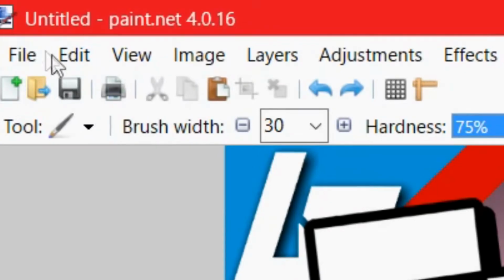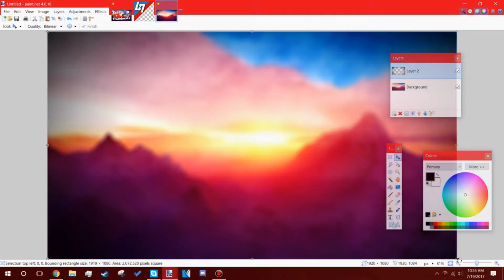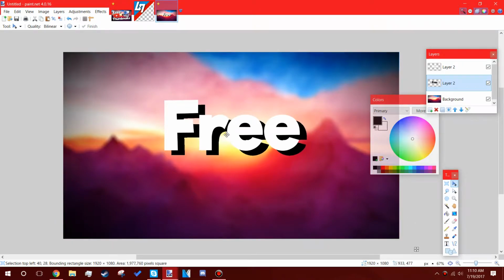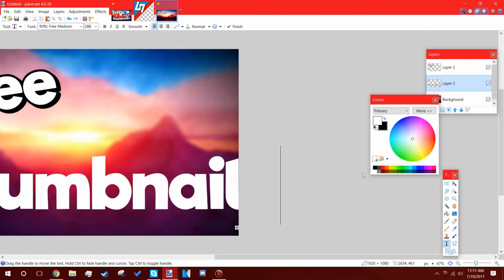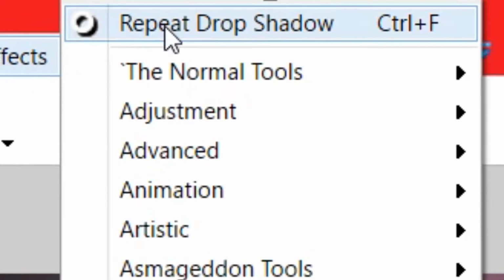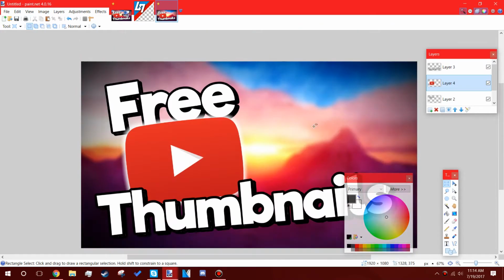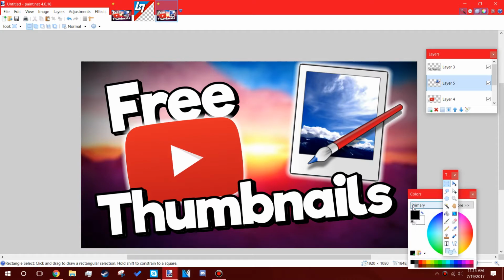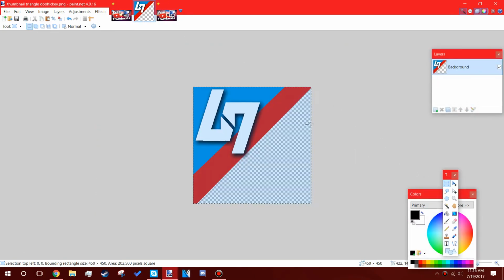How To Make YouTube Thumbnails For Free in Paint.net! [Easy paint.net tutorial]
Hey whats going on guys, today I am going to be showing you how to make a thumbnail for absolutely free in paint.net!

Also griffin if you're reading this you're a cob snobler
-LB